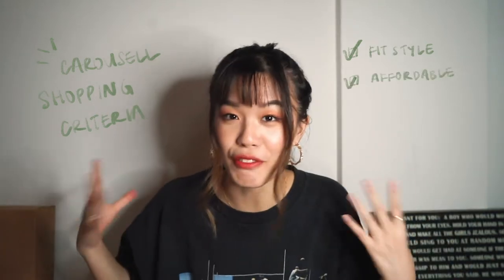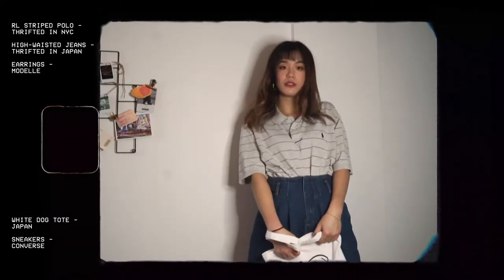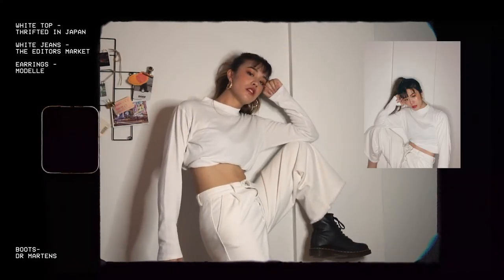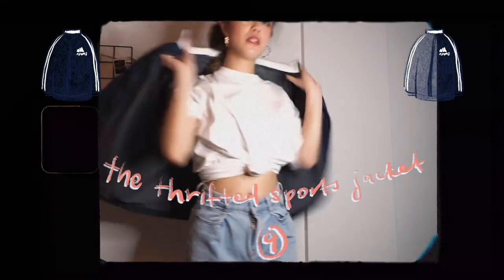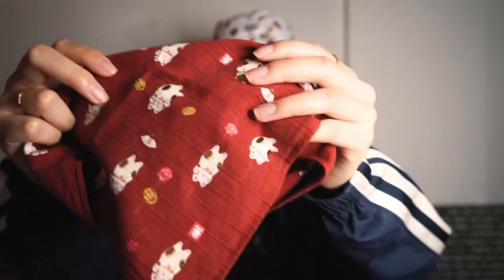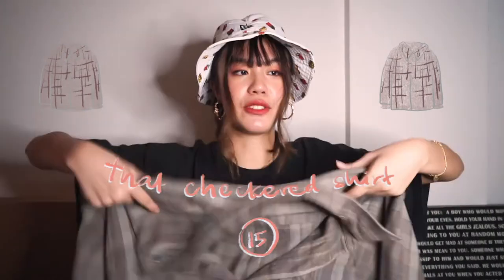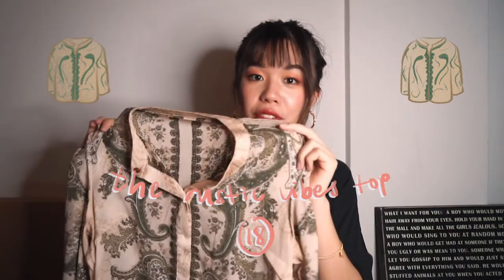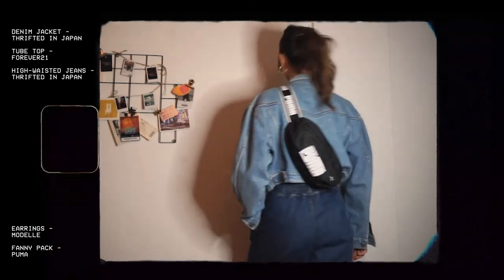STYLING 20 THRIFT PIECES from nyc, jp, & sg // thrift try-on haul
for the past few months i’ve been talking about showing you guys my thrifts from my time in japan and new york and i’ve finally sat my ass down to do a little lookbook/try-on haul thingy for yall. I don’t have too much experience thrifting so getting to do it in 2 big cities was really an adventure (literally me going o_o at all the prices cos they were serious steals).

please excuse my lack of full-body shots - my room is shaped weirdly :””)